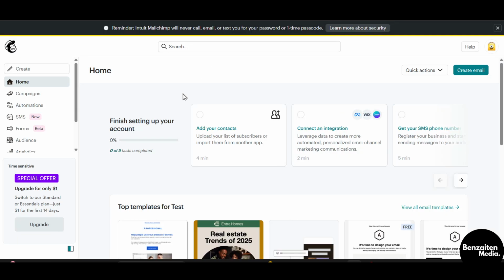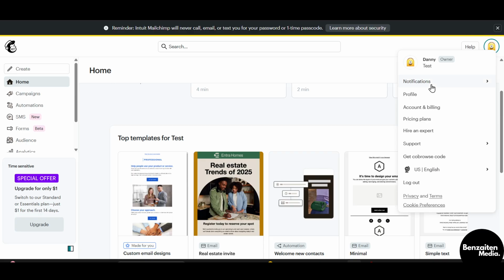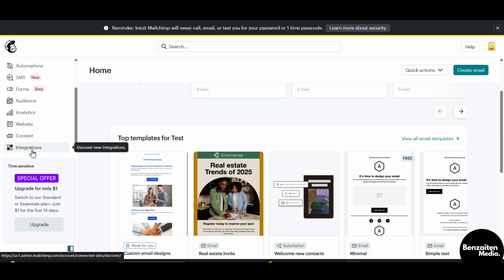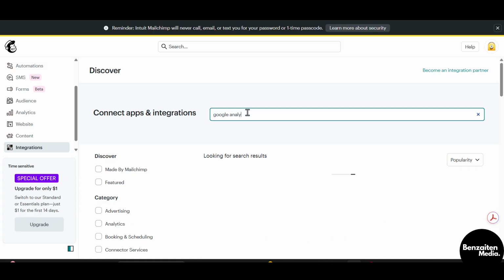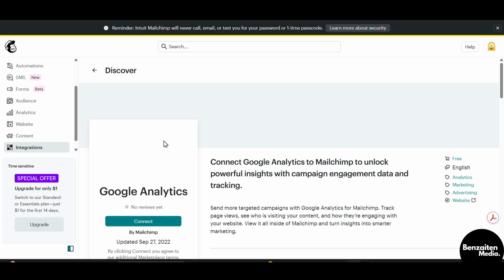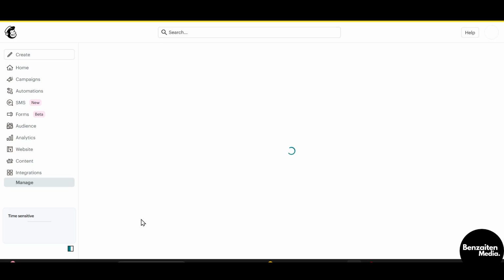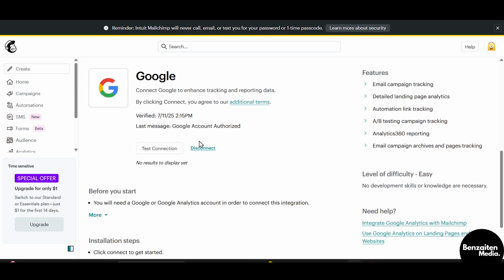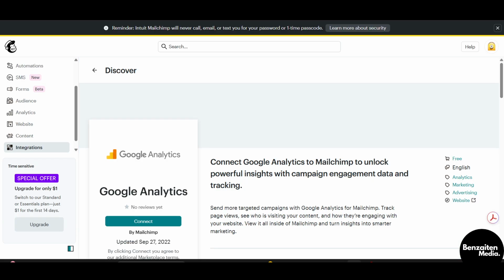How to Integrate Google Analytics with Your Mailchimp Campaigns | 2025 Full Guide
📊📧 Want to track your Mailchimp email performance using Google Analytics in 2025? This full step-by-step guide shows you how to integrate Google Analytics 4 (GA4) with your Mailchimp campaigns — so you can monitor user behavior, conversions, and engagement directly from your analytics dashboard.

Perfect for digital marketers, small business owners, and anyone looking to get deeper insights into email marketing ROI.

🔍 What You’ll Learn in This Guide:
✅ How to connect your Mailchimp account with Google Analytics 4
✅ How to enable Google Analytics tracking in your Mailchimp email settings
✅ How to view email campaign data in GA4 reports
✅ BONUS: UTM parameter setup tips for advanced tracking

Perfect for:

Email marketers, eCommerce businesses, agencies, and bloggers

Anyone using Mailchimp + GA4 in 2025

Users who want to improve campaign tracking and reporting accuracy

🔗 Additional Resources:
In the description:

Mailchimp Support: Google Analytics Integration

Guide to UTM Parameters & Campaign Naming Best Practices

Tips to analyze campaign behavior in GA4 “Traffic acquisition” & “Events”

Link to GA4 Setup Assistant